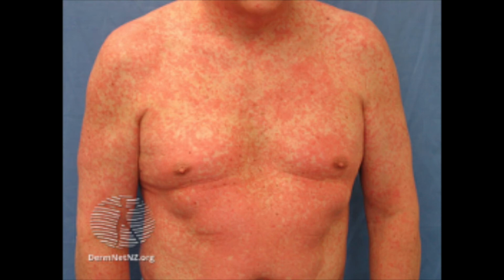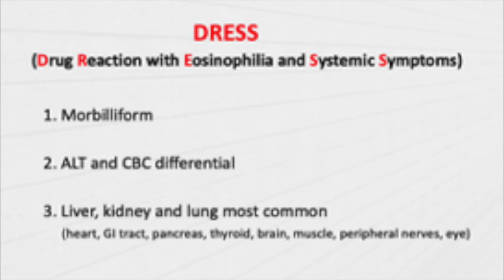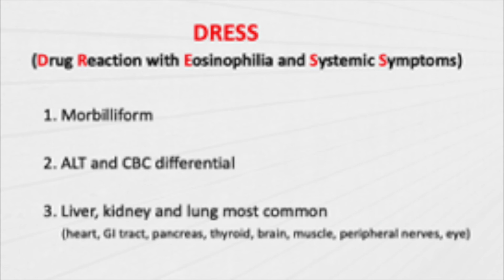A Case of Drug Reaction (MEDSKL)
This is a video made for MEDSKL. A 45-year-old man presented with a 4-day history of malaise and new rash along with mild facial edema. He was started on allopurinol for gout about 4 weeks ago. On examination, he has a fever and diffuse lymphadenopathy. 1) Which single term can you can use to best describe the rash? 2) Which 2 blood tests will help make the diagnosis? 3) Name 3 internal organs that can be affected in this condition. (Image